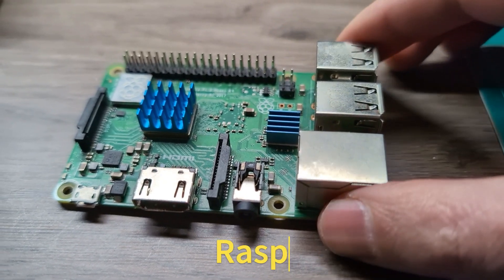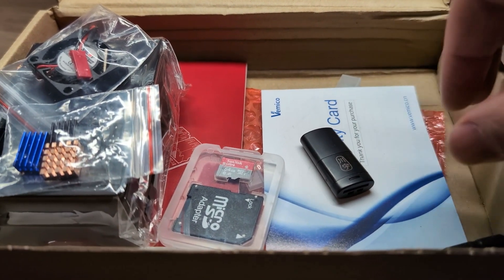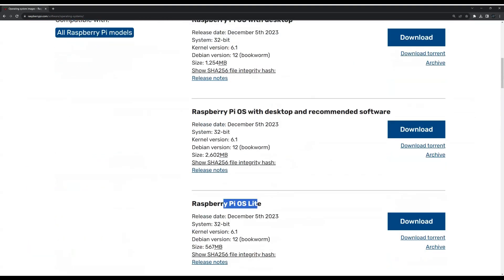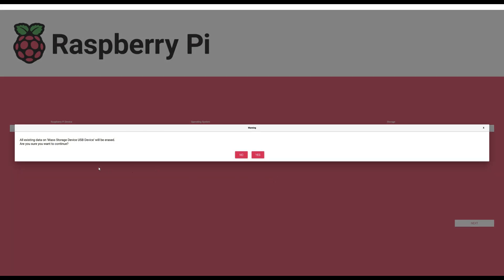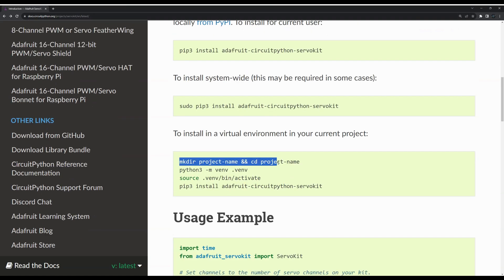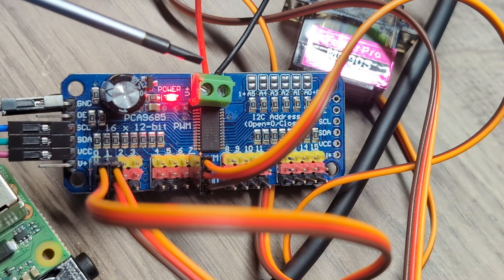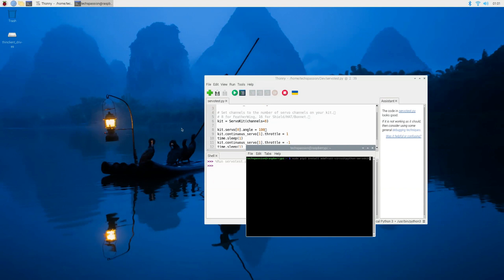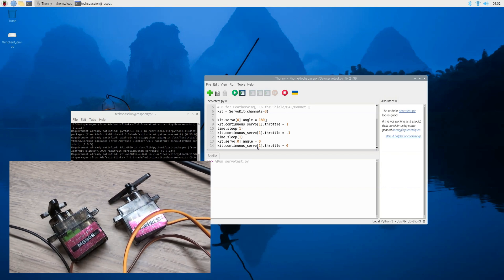Servo Driver PCA9685 With Raspberry Pi | Multiple Servos Library Installation | Raspberry Pi Imager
This is the kit I got seems to be discounted (I do not get paid if you buy it)
Commands:
Install the library: sudo pip3 install adafruit-circuitpython-servokit
Fix the error: externally-managed-environment: sudo rm /usr/lib/python3.11/EXTERNALLY-MANAGED